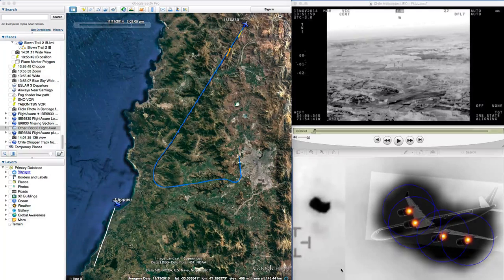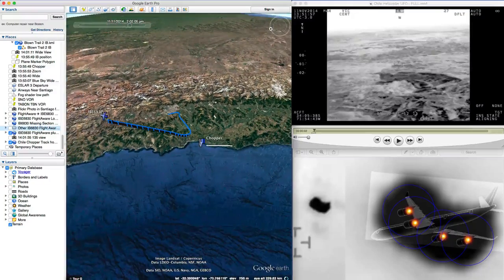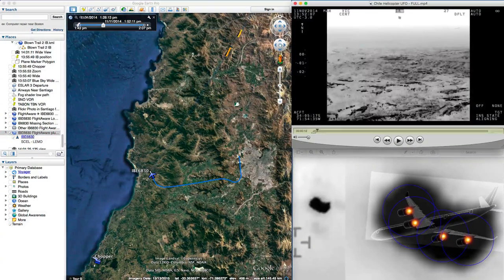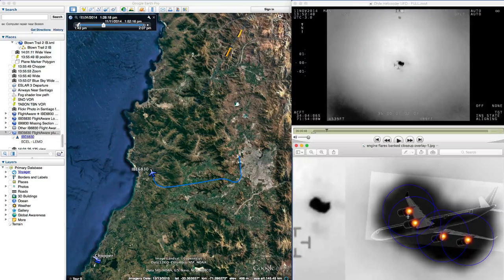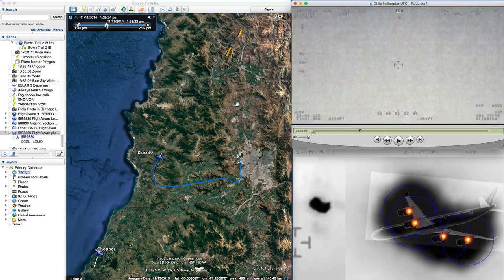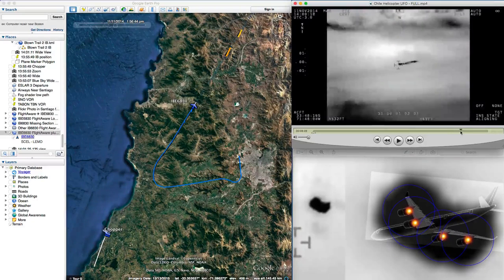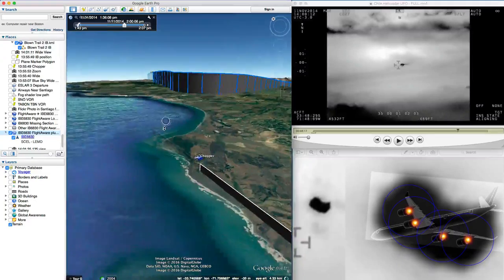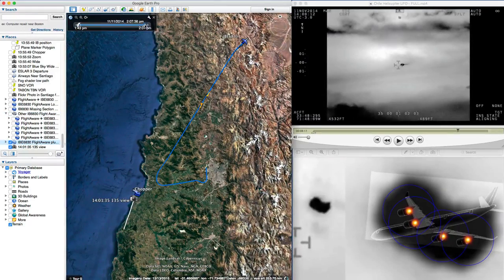Chilean UFO Video Explained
Using the Google Earth tracks of the helicopter and the plane we can get a better idea of what we are looking at in the Chilean "UFO" video.